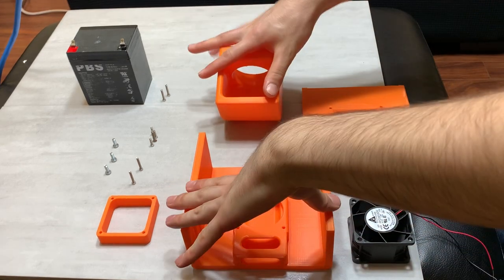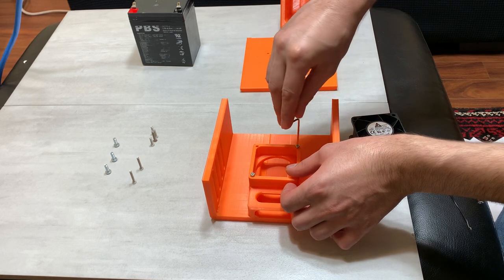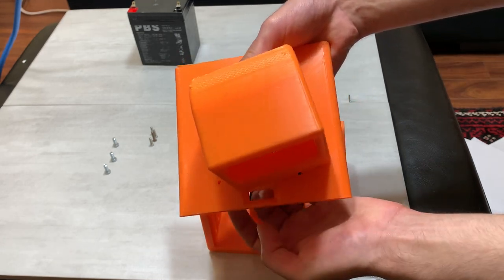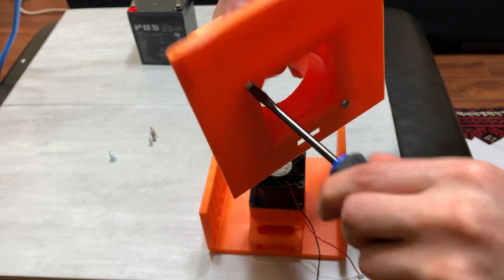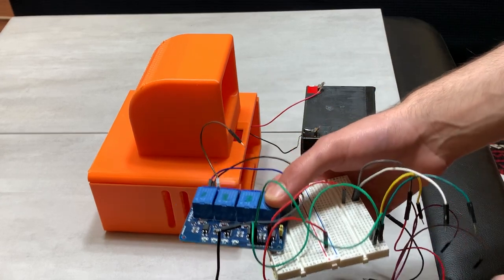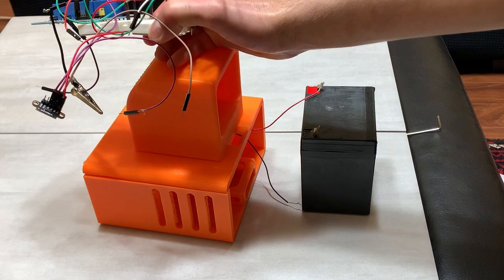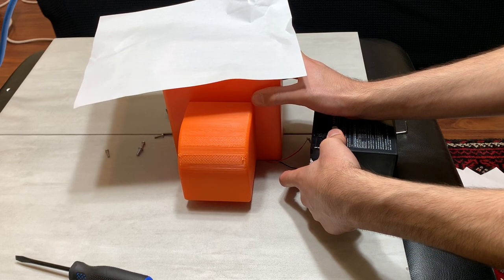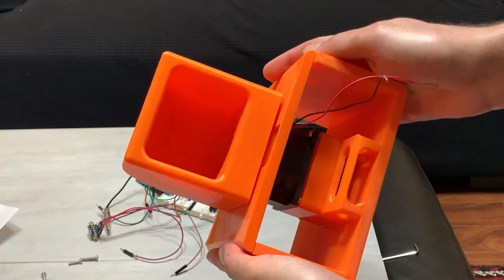3D Printed Hand Dryer Project with LiDAR [Part 1]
In this video, I showcase and assemble a little hand dryer that I designed a couple days ago and finished 3D printing last night.
Let's get this seen by ​⁠@ZackFreedman !